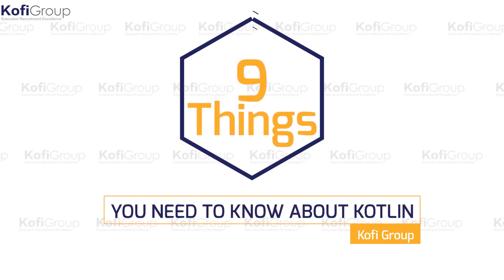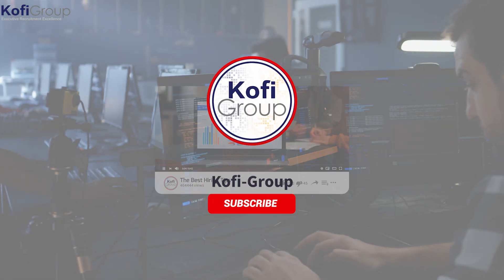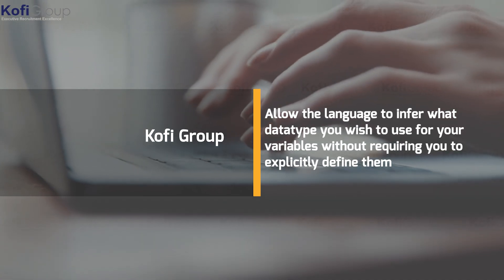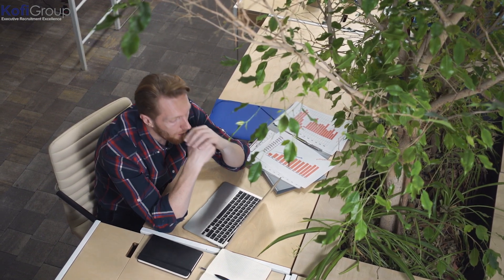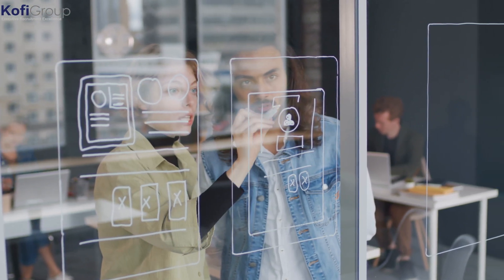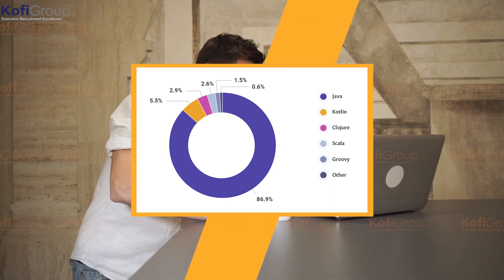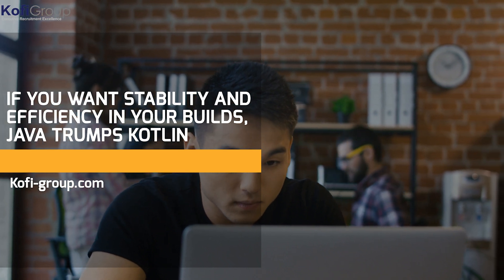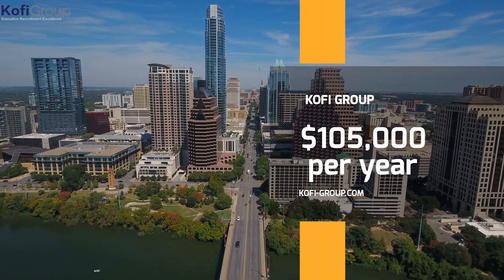Kotlin and 9 Things You Need to Know About it in 2021 (What is Kotlin Programming Language)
Kotlin and 9 Things You Need to Know About it (in 2021) | What is Kotlin Programming Language | Kotlin for Beginners

Any software engineer will tell you that there’s a library of options, pun intended, when it comes to choosing a programming language to specialize in. The answer to this question depends a lot on the functionality you want your code to possess, how optimized you want your code to be and the time constraints of your project.

Today, we’re going to add another tool to your arsenal, and highlight 9 key insights about the Kotlin programming language that’ll make you seriously consider it the next time you work on a new project.

00:00 - Intro
01:16 - Kotlin is relatively new
01:44 - Kotlin is a relaced version of Java
02:16 - Kotlin type inference
02:42 - Kotlin functional programming
03:25 - Kotlin safety options
04:12 - Recommended for Android
05:04 - Compiling with Java
06:03 - Kotlin popularity
06:56 - Kotlin vs Java compilation